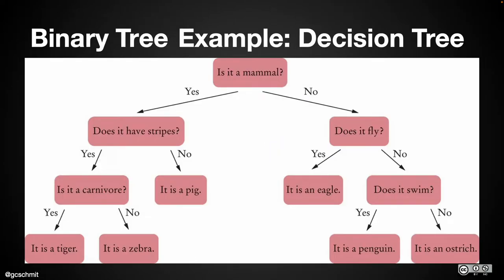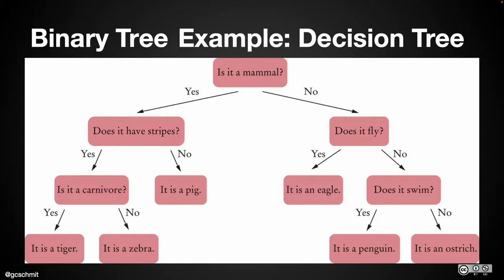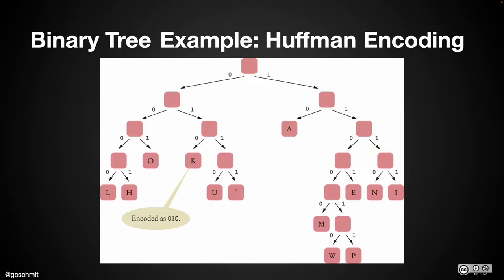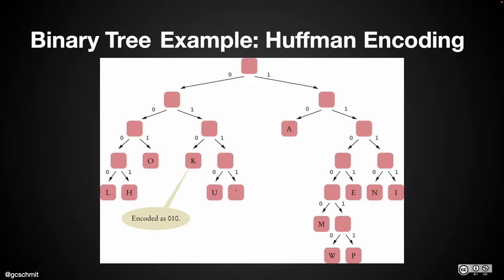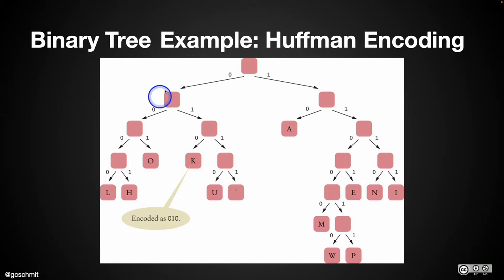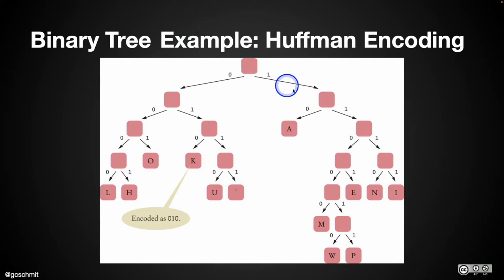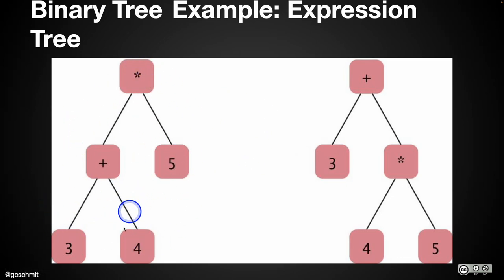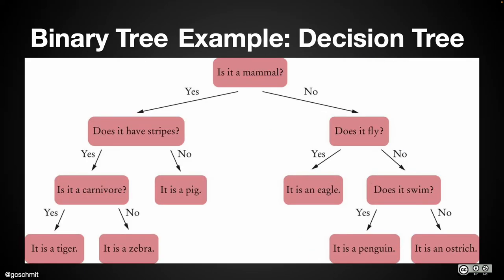Software Engineering Data Structures 02.36: binary trees